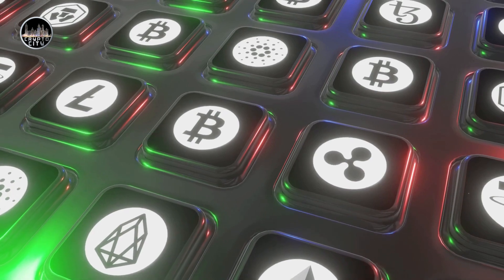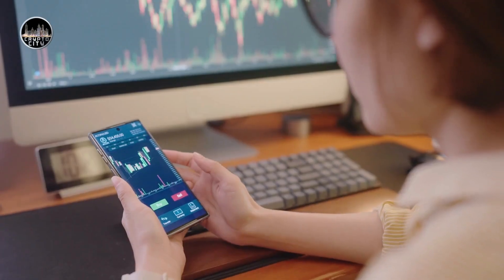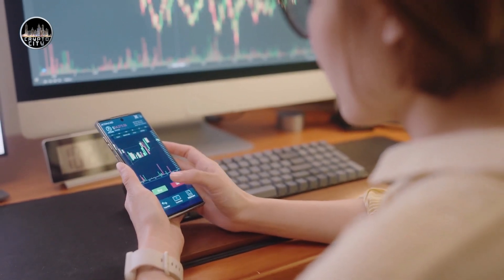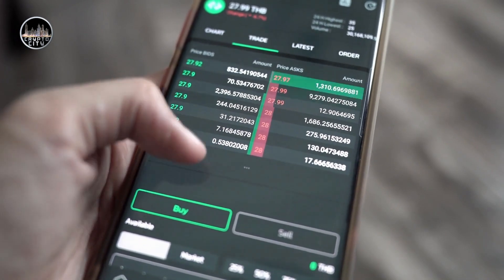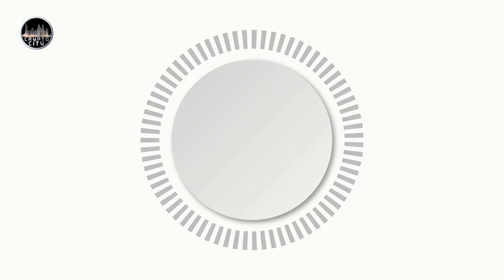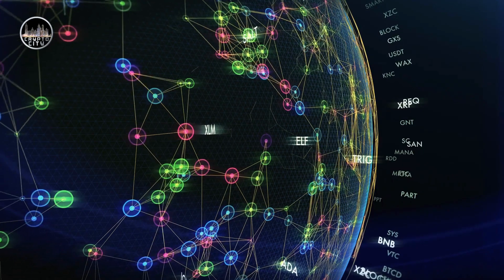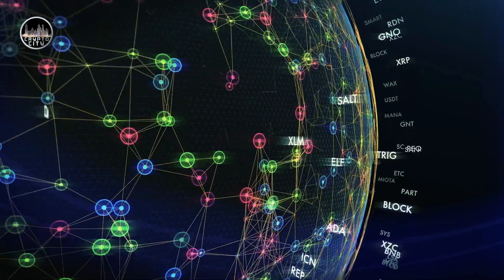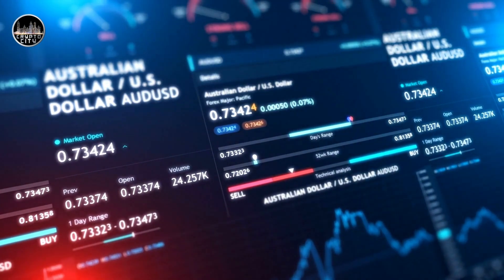How Zero Knowledge Proofs Can Protect Your Privacy and Security on Blockchain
Do you want to learn how to use blockchain technology without compromising your privacy and security? Do you want to know how to verify transactions without revealing sensitive information? Do you want to discover how zero-knowledge proofs can solve the challenges of transparency and scalability in blockchain?
 In this video, I will explain what zero-knowledge proofs are, how they work, and why they are important for blockchain applications.
If you want to learn more about ZKPs and how they can protect your privacy and security on blockchain, then watch this video till the end.

I am not a financial advisor and my videos are for educational purposes only and I try my best to provide you with  the right financial literacy about investing, crypto, business, stock market, managing money, building wealth, passive income, and other finance-related content! Always remember to make smart decisions and do your own research!

To Invest in a diversified portfolio of the TOP TEN cryptocurrencies, weighted by market cap and rebalanced every month with Global Block Digital Asset Trading